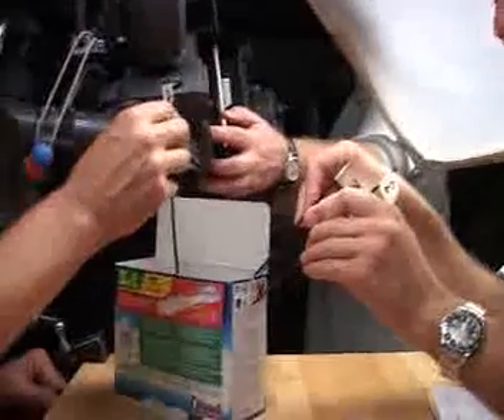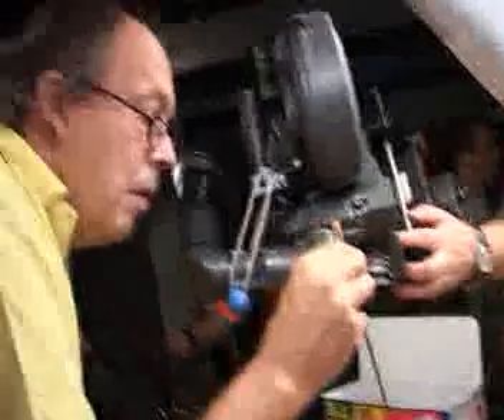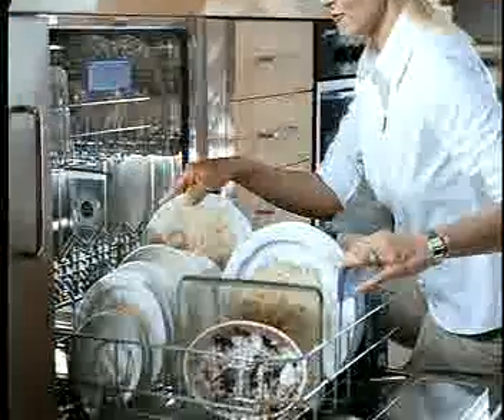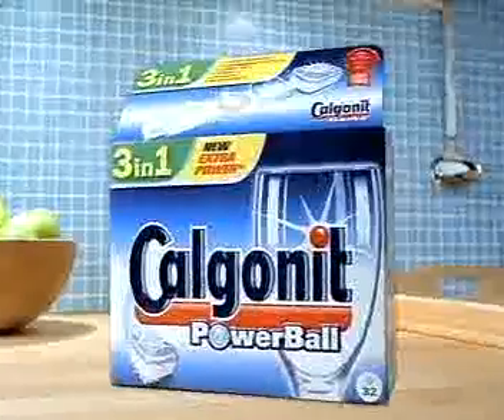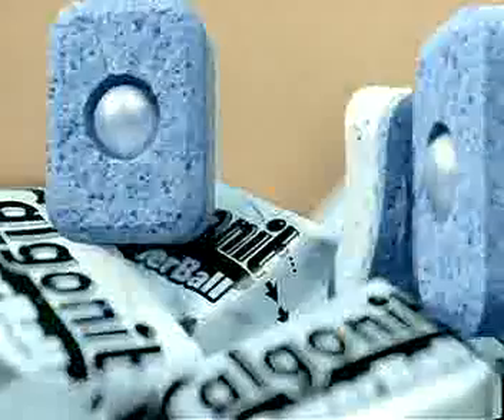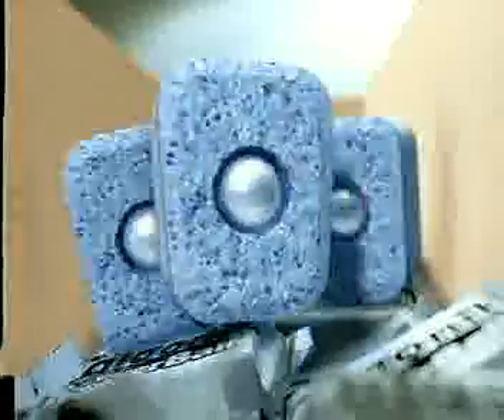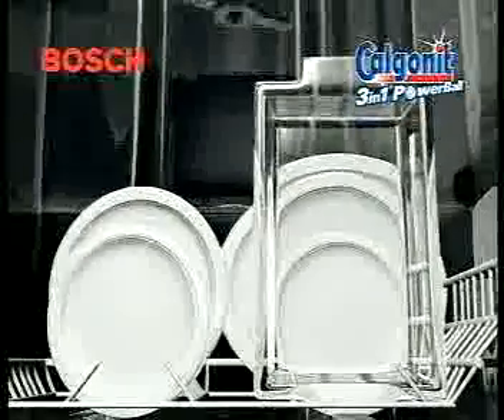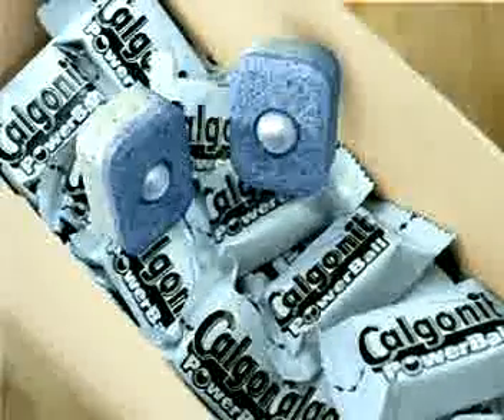Making of Calgonit TVC "Talking Tabs"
Making of Calgonit  TVC "Talking Tabs", 2004